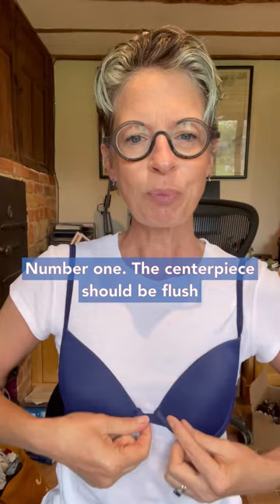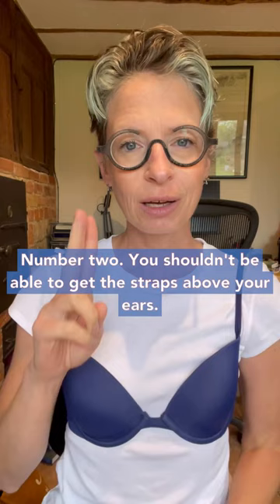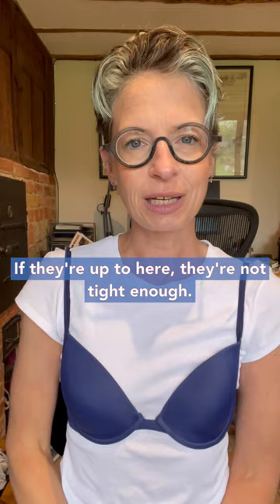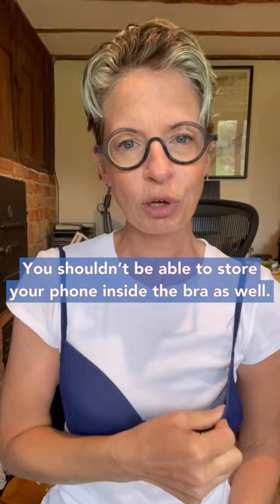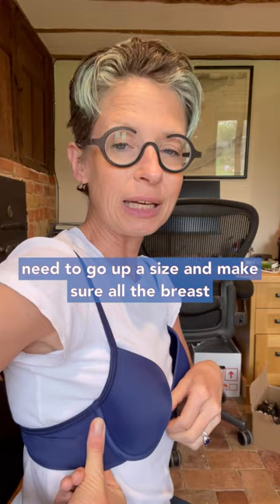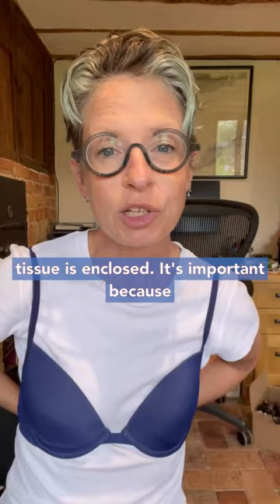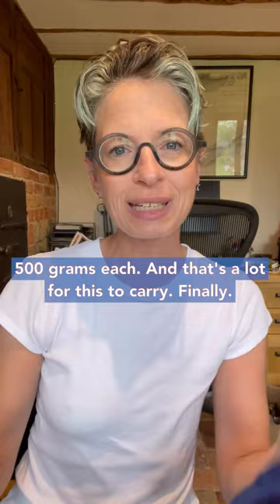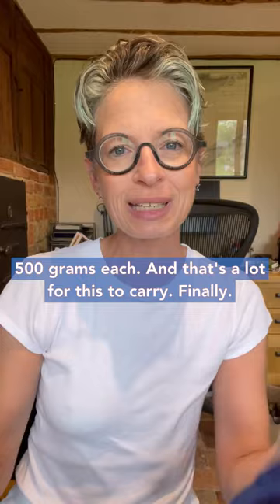5 tips to fit your bra🚺